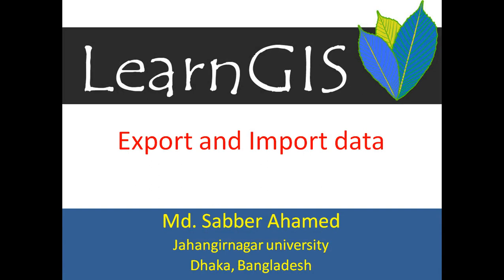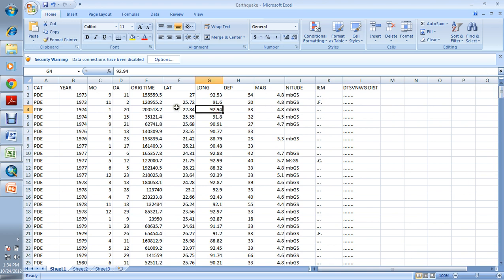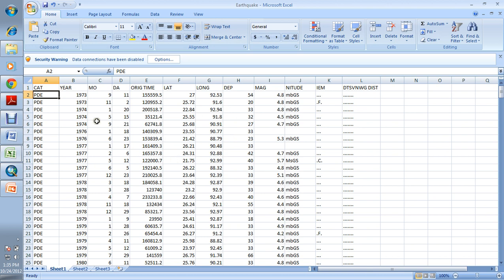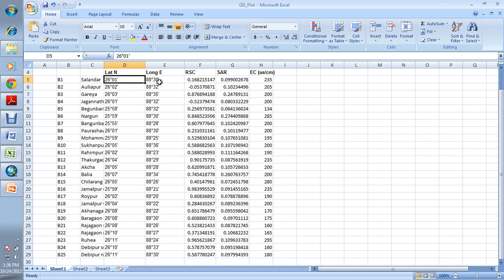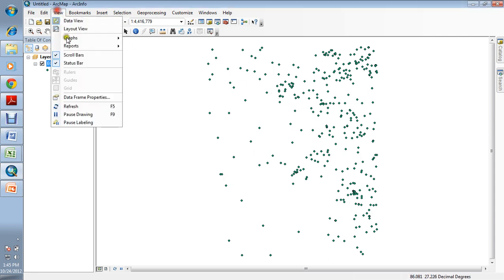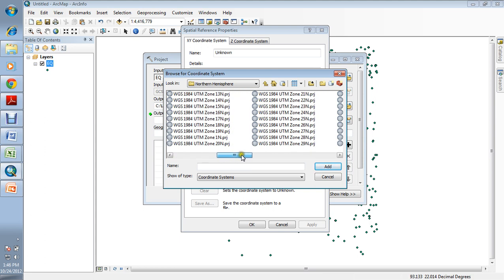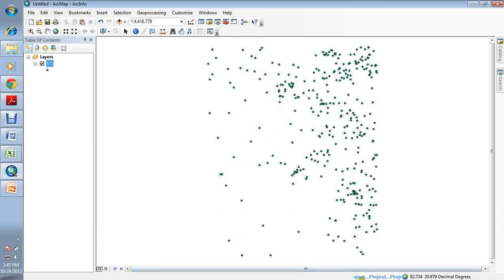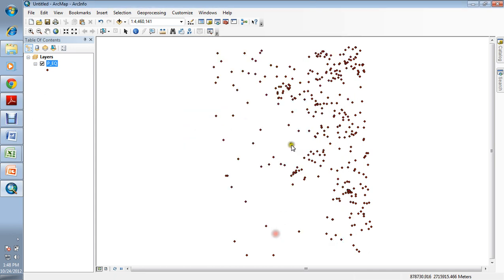Lecture : 6 | ArcGIS 10 : Export and Import Data from Excell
This is the part of Lecture series from SabberFoundation.
Lectured by Md. Sabber Ahamed, Jahangirnagar University, Bangladesh.